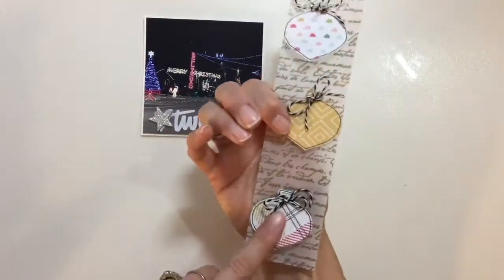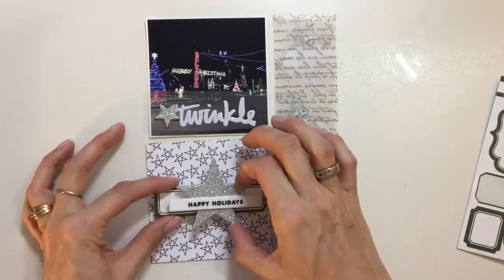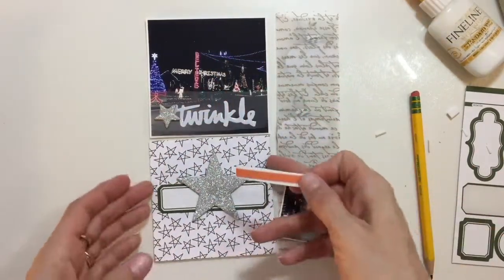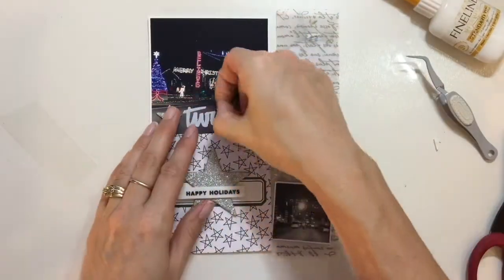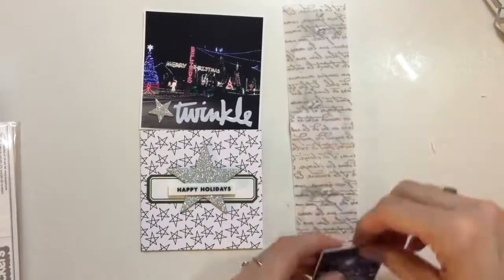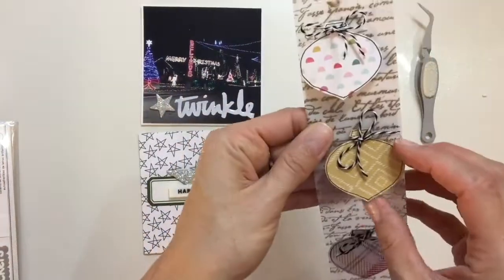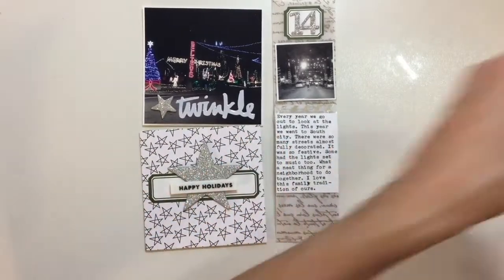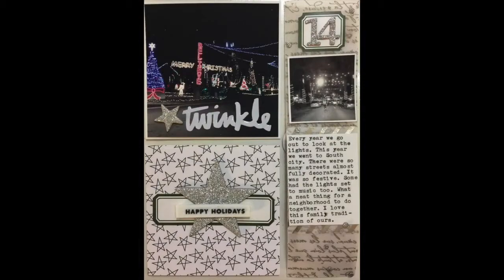In Your Pocket Tuesday: December Daily - Day 14 (Froggie251)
Today's In Your Pocket Tuesday video is by Kelly (froggie251), who will be sharing a Project Life or another kind of pocket page spread.